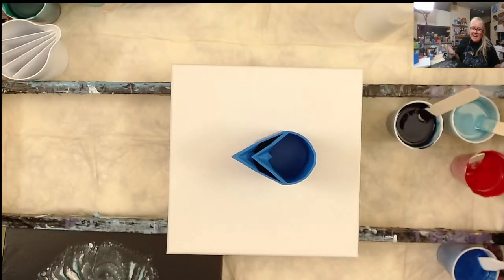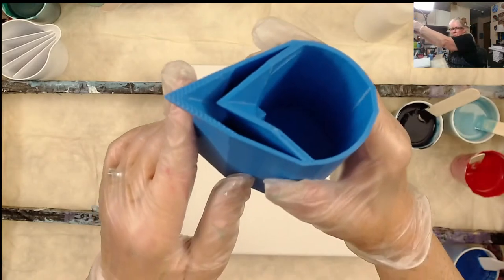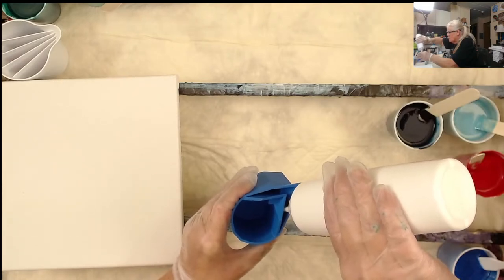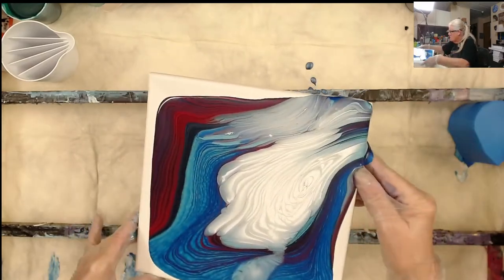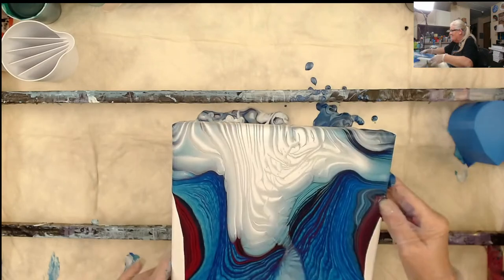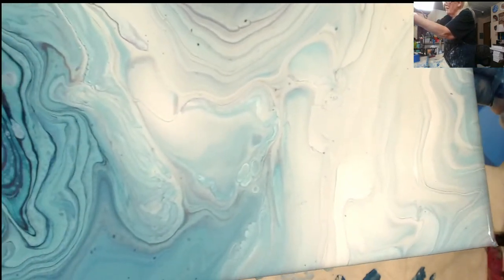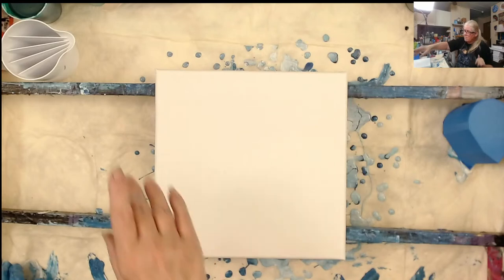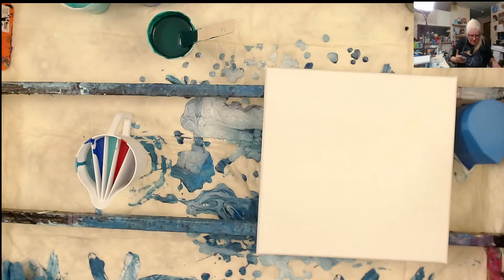Cloud Pours With A New Cup | Acrylic Pouring LIVE | Fluid Art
Let's do some cloud pours tonight! I ordered a new cloud pour cup from @TracieReed  and I want to test it out.  I am using her recipe (see below) to make sure I can get the same results as she does.  Come watch me try something new for the first time LIVE
Please go check out her videos using this cup and other 3D printed  products

I go live every Saturday at 6 PM CST doing acrylics and I do giveaways in the chat.  Every Tuesday, I go live at 6 PM CST.

Colors & Materials I Used:
Stretched Canvas for Painting - 10x10 Inch
Amsterdam Phthalo Green
Amsterdam Cobalt Blue Ultra (Blicks)
Amsterdam Prussian Blue Phthalo
Amsterdam Turquoise Green
DecoArt Metallics Ice Blue and Peacock Blue (Michaels or HobbyLobby)
Lukas Cryl Studio Turquoise
Vallejo Pearlescent Medium
Amsterdam Primary Magenta
Floetrol Pouring Medium for Acrylic Paint
Liquitex Pouring Medium
Behr Interior Satin Enamel Ultra Pure White 7050 (HomeDepot)
Golden GAC 800

Tracie Reed's Pouring Medium Recipe:
50% Liquitex pouring medium, 40% Floetrol, 5% Golden GAC800 and 5% water.

Tracie Reed's Cloud Effect Recipe:
2 parts Behr Satin Enamel Ultra Pure White, 2 parts Floetrol, 1 part Vallejo Pearl Medium, 1 tsp/1Tbsp Golden GAC800 and a few drops of water.

Products & Tools I Use All The Time:

Hands Off! Handles Acrylic Paint Pouring Handles

Butane Torch

FROGTAPE Multi-Surface Painter's Tape

Glad Press 'n Seal Wrap

BloominGoods Linen-Feel Dinner Napkins (17" x 17")

200 Linen-Feel Luncheon Paper Napkins (13" X 13")

OXO Good Grips Flip and Fold Omelet Turner, Silicone

Plastic 2 oz. Condiment Cups with Attached Leak Resistant Lid

5.5 oz. Plastic Disposable Cups With Lids

150 Pack MINI Makeup Spatulas

Bekith 30 Pack 4oz Boston Dispensing Bottles

12Pcs 4oz Clear Plastic Condiment Bottle

200 Pcs Craft Sticks

Jumbo craft sticks 6" length (Pack of 100)

12'' Cake Turntable

          OR   $DorisAtDFDesigns

Fan mail:
201 N. Water Street Apt.415